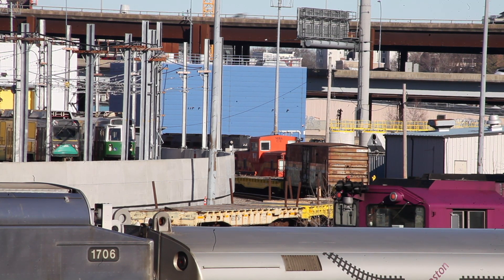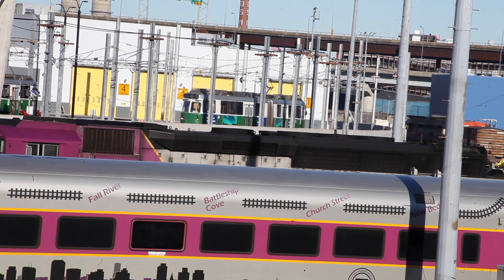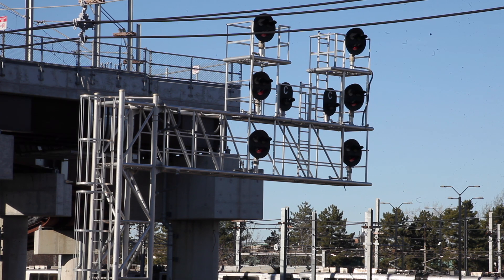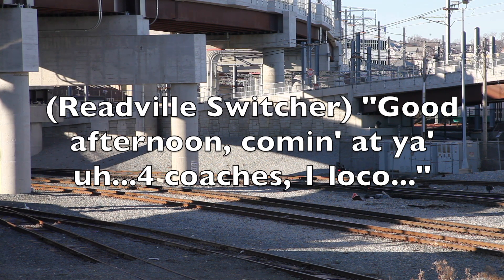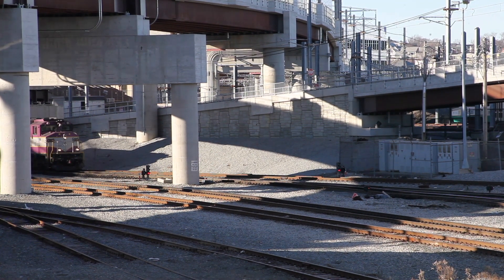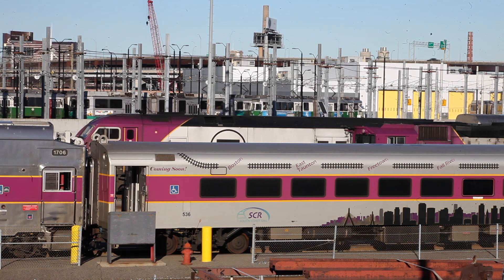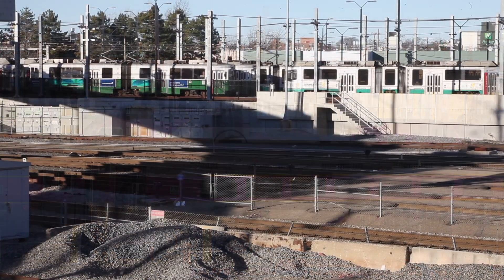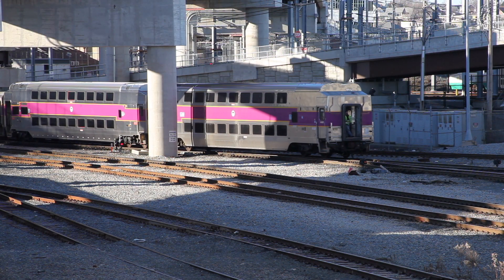How Do Train Yards Work? | MBTA Edition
Shout-out to my Patrons:
Jared Ballou
MP